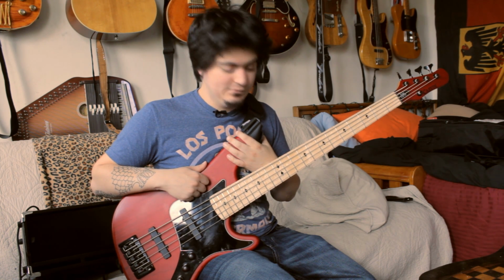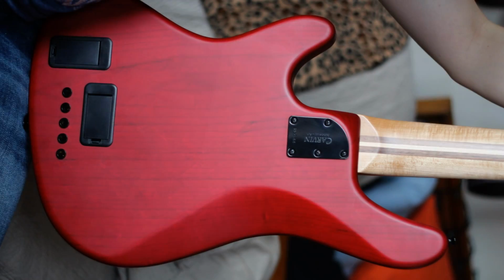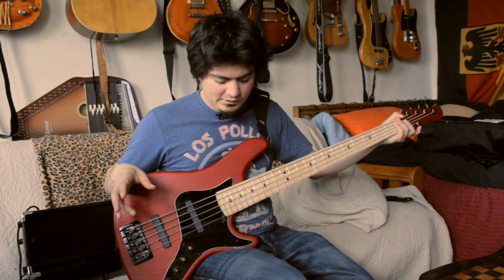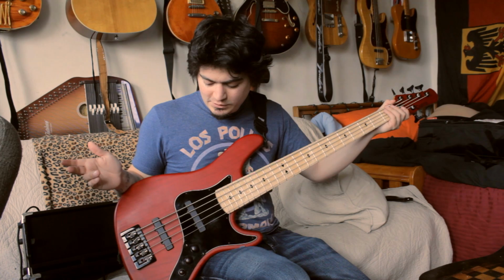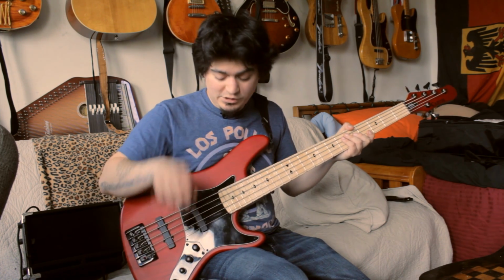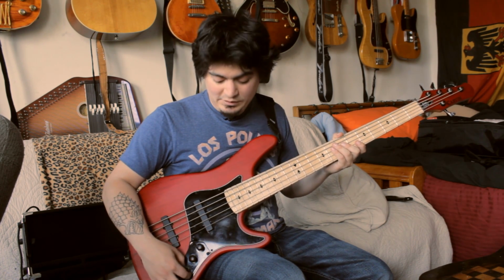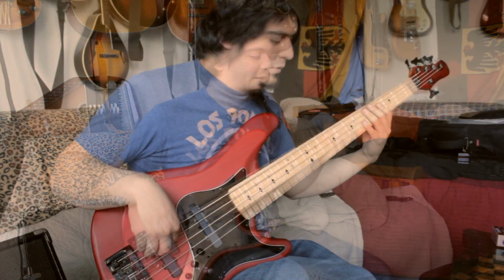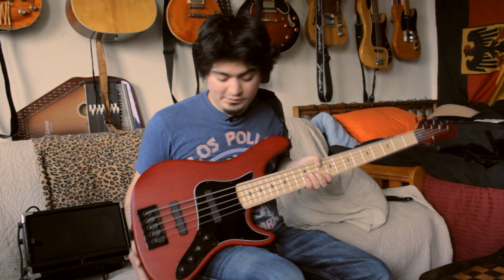Kiesel/Carvin JB5 review for Bass Musician Magazine with Kilian Duarte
A review for the Kiesel/Carvin JB5 bass for Bass Musician Magazine by Kilian Duarte. The Bass is run through a Phil Jones Bass Cub. He demos the JB5 in a variety of different styles and tones including Slap, R&B, Pickstyle, and Fusion. More info on the JB 5 can be found